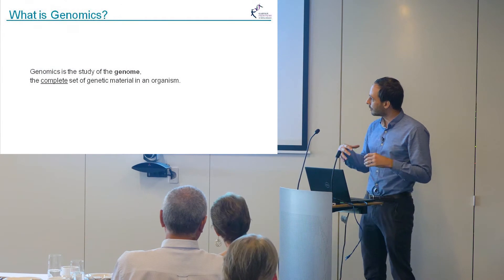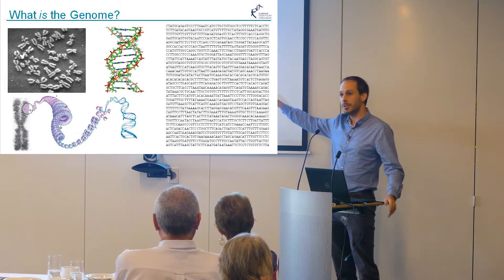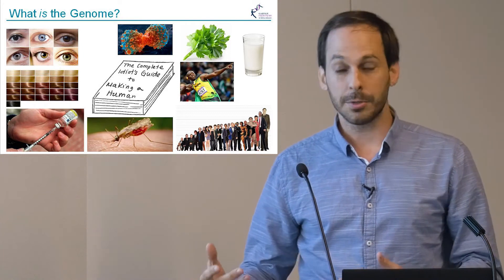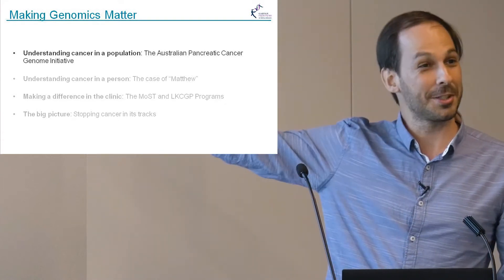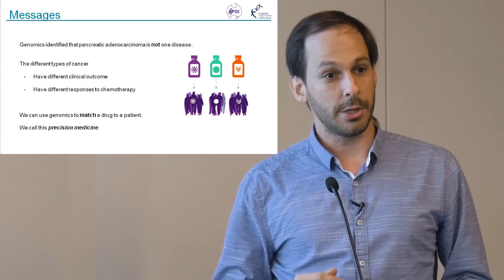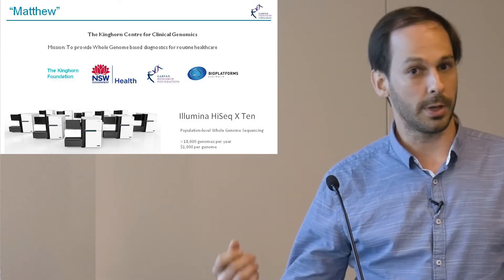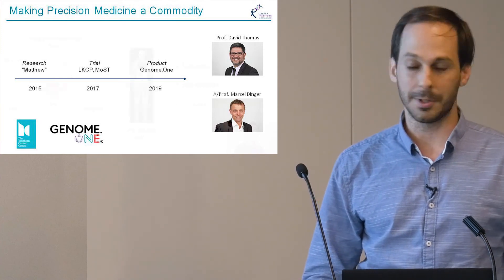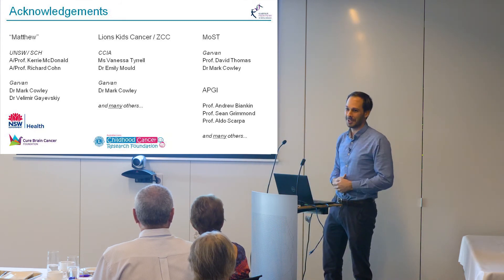Improving cancer treatment using genomics - Dr Mark Pinese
Garvan's Dr Mark Pinese talks about how genomics has transformed our understanding of cancer, makes a difference in the clinic (translational medicine), and informs precision medicine treatments. To find out more